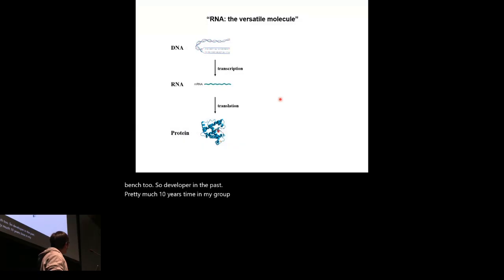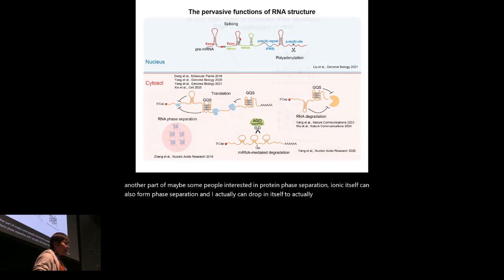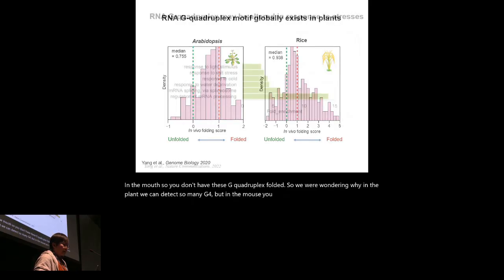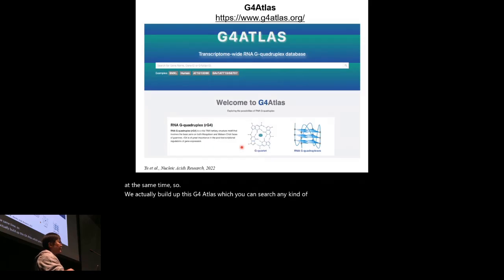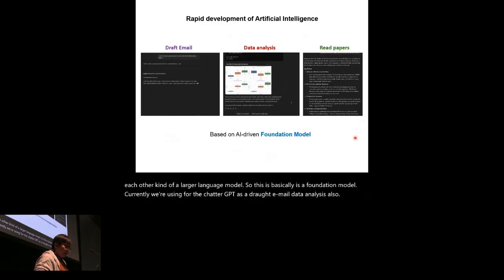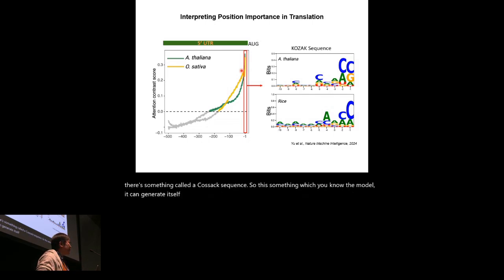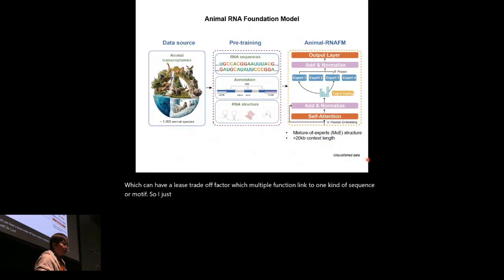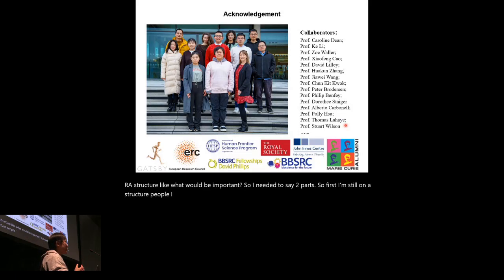Decoding RNA language in plants - Yiliang Ding - iRNA - ISMB/ECCB 2025